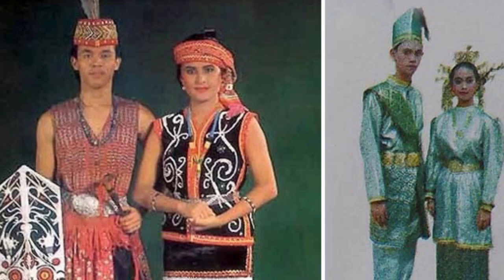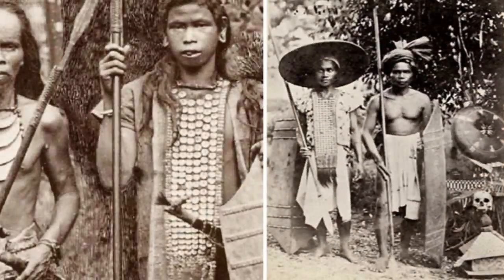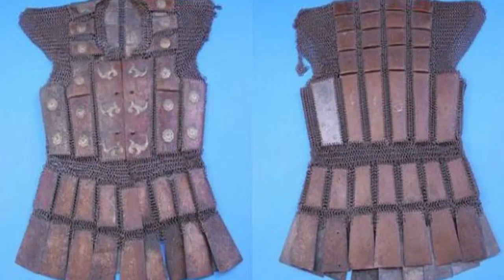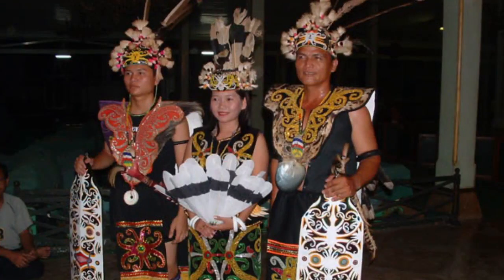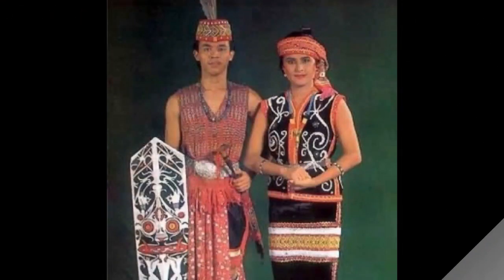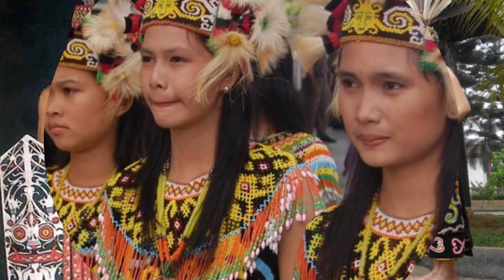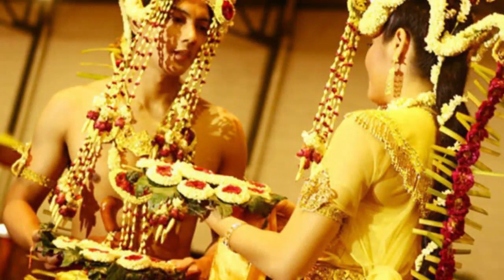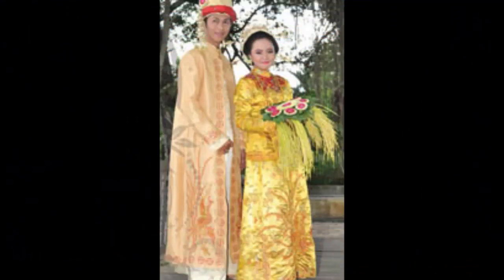kalimantan tribe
tribal and ethnic culture that so much and spread in indonesia, indonesia is rich in culture and the arts. for this occasion we will discuss the types of custom clothing on the island of Borneo.
Borneo or often called the island of borneo has custom clothing in every area, and here is the info about custom clothing.

1. Central kalimantan.
the province inhabited by dayak tribe has a distinctive traditional clothes called sangkarut clothes, the province with the capital palangkaraya it has custom clothing in the form of a vest which is often used while fighting or wedding ceremony.
Sangkarut clothes can be made from the skin of the lemba tribe or skin nyamu knitted. The skin of the plant pinang quail is indeed found in tropical rainforest ecosystems like forests of Borneo. skin selection nyamu this because it has the structure of the skin that is hard with a lot of fiber.
other materials that can be used to create custom clothing it is pineapple leaf fiber and tengang.
the decoration used on custom clothing is usually a knick knacks or other objects that possess the power of magic.
but the existence of this custom shirt is now getting a bit.

2. West kalimantan.
the province is famous for being the widest provinces in indonesia, traditional clothes West kalimantan is named king baba and king bibinge.
King baba is the name of the affected clothing men, clothing is made from a plant endemic to Borneo. that is the plant's bark or wood ampuro kapuo that have high fiber content.
As a complement of trimmings, usually male indigenous Dayak tribesmen in West Kalimantan will also slip a piece of fluff typical Hornbill, birds of Borneo which is now rare.
usually traditional weapons mandau become complementary accessories.
just as king baba, indigenous women's clothes or king bibinge is made from the same material. There are only a few additions in accessories such as bracelets and necklaces.

3. East kalimantan.
in the province there are at least 5 custom clothing, it is because this area was inhabited some tribes inside.
custom clothing, apparel kustin East is regularly used base material with Kootenay tribe velvet.
apparel, clothing sapaq sapai is normally used by the kenyah. This outfit has a pattern that varies according to the social status of the tribes.
Dayak ngaju, clothes are usually made using natural materials such as natural fibres, leather or wood nyamun siren.
clothes kuurung clothes, custom bulant is normally used by the shamans.
apparel headdress burai king, its striking on this outfit is located on ornate beading and feathers are shaped by such that impressed more beautiful, neat and attractive.

4. South kalimantan.
Clothing Bagajah Gamuling Baular Lulut, custom bridal Fashion types bagajah gamuling baular lulut is a classic bridal fashions that evolved from the days of the Hindu Kingdom in South Kalimantan.
Galung Baamar Sunburst fashion, custom clothing this appears due to the influence of the religion of Islam and the Islamic Kingdom in South Kalimantan.
Fashion Babaju Kun Galung Pacinan babaju bridal Fashions, kun galung pacinan was created from the Banjar culture acculturation with Chinese culture.